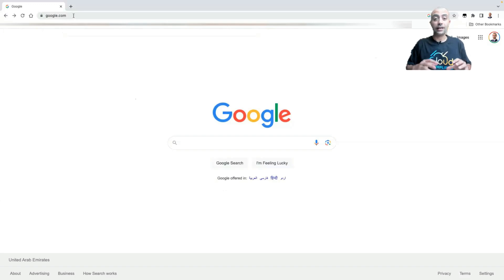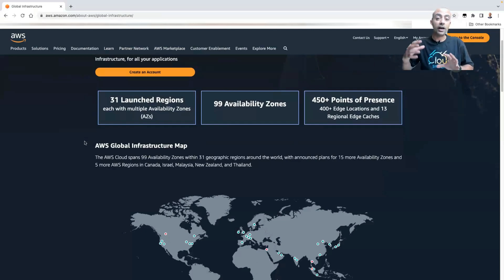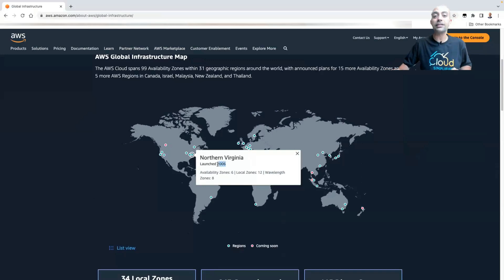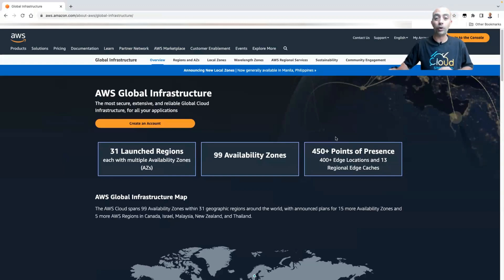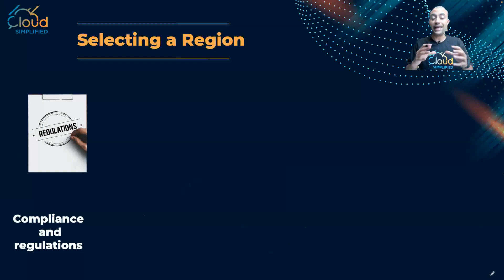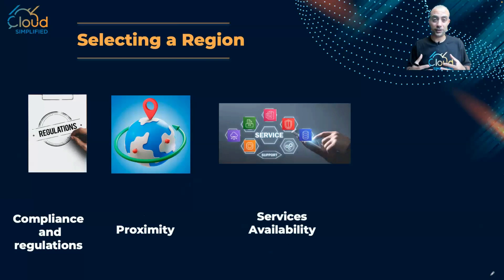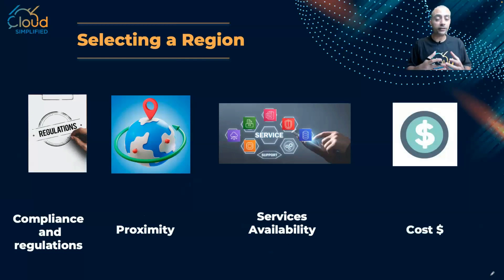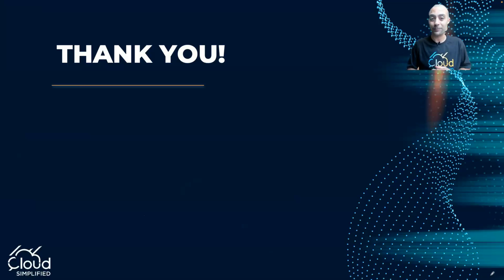AWS - Region Selection Criteria - 011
Preparing for AWS Certified Cloud Practitioner Certification, In this video we explain the different Region Selection Criteria: